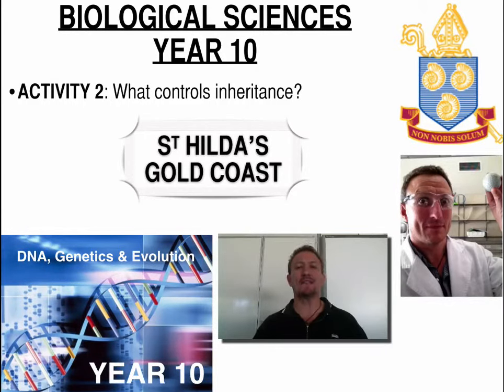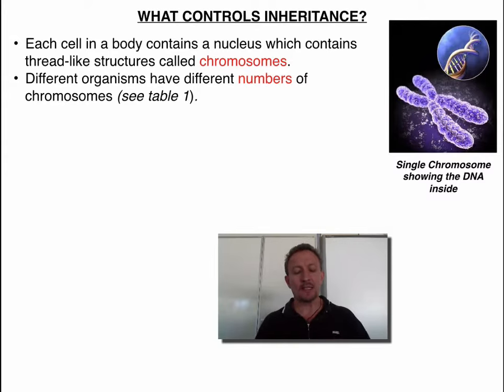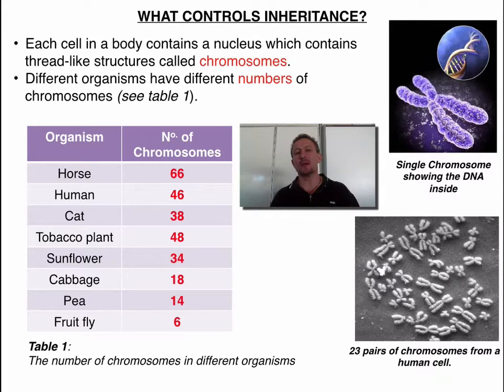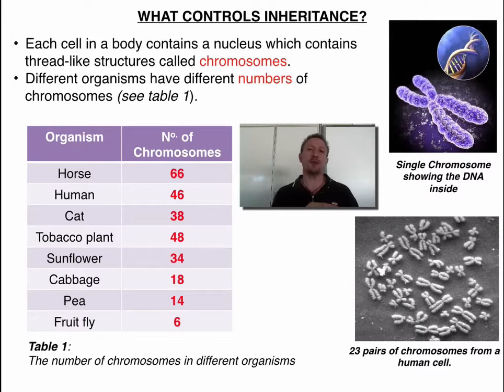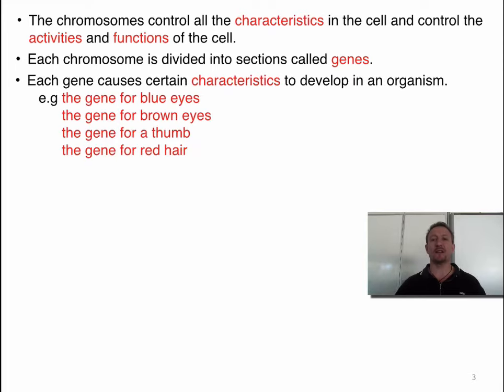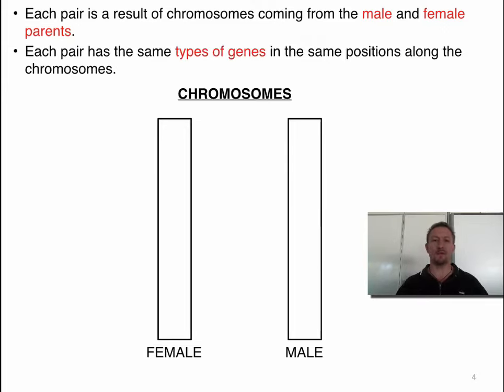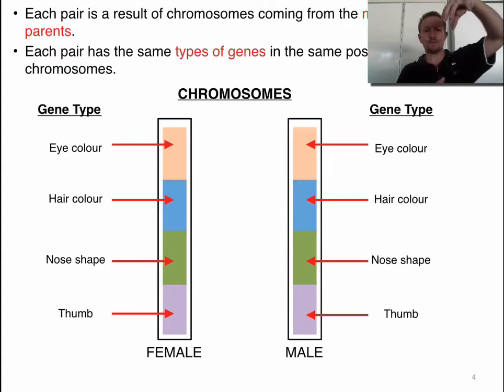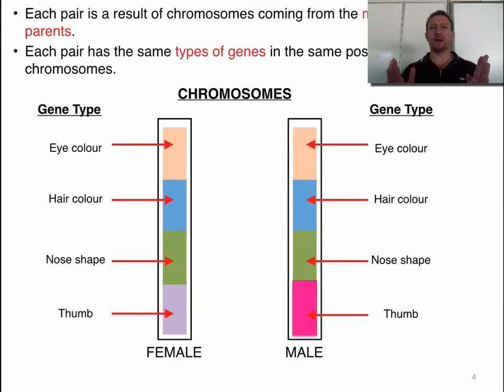What controls inheritance?